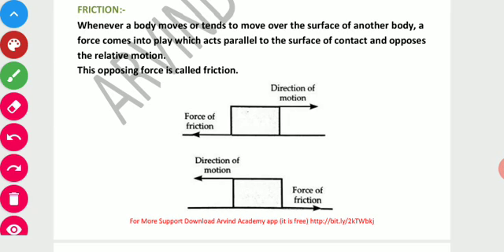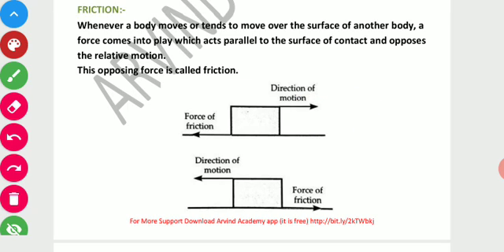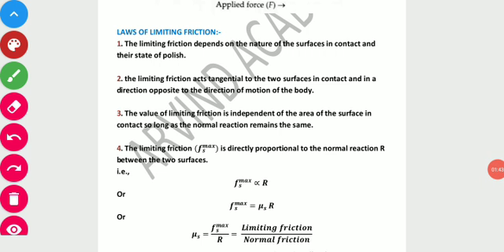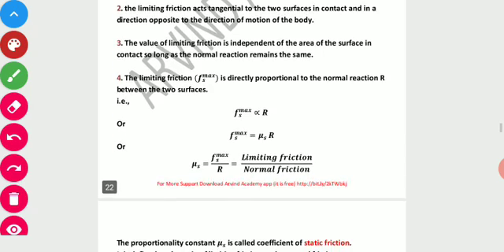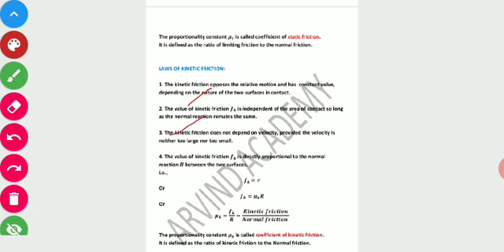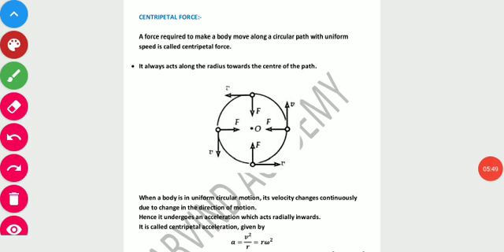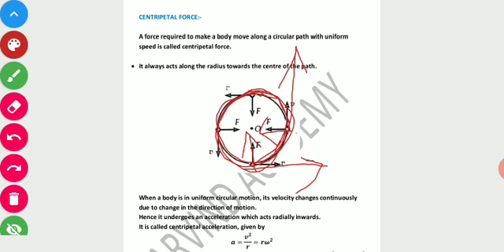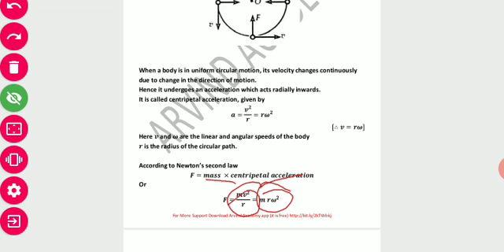class XI Friction and Centripetal force